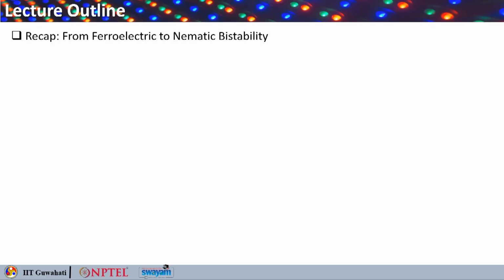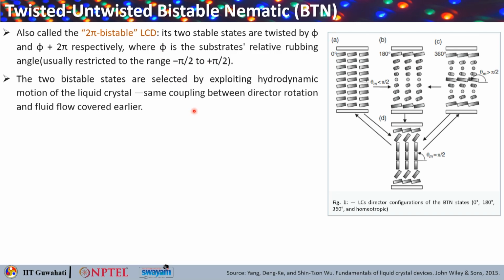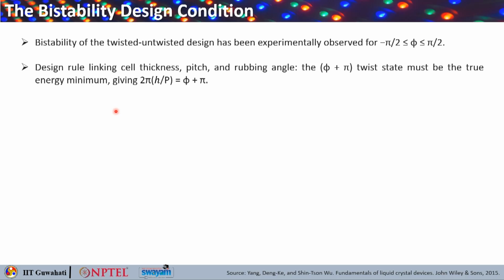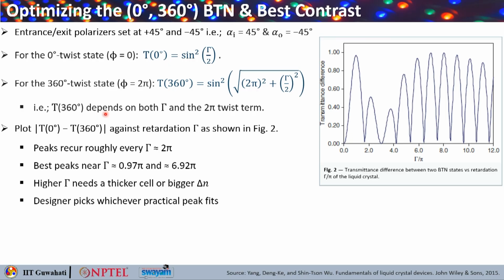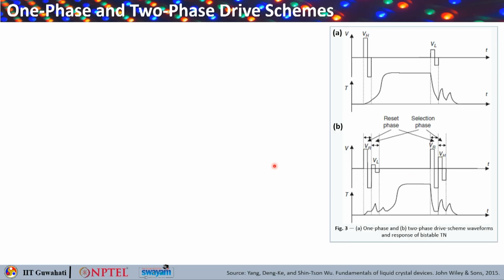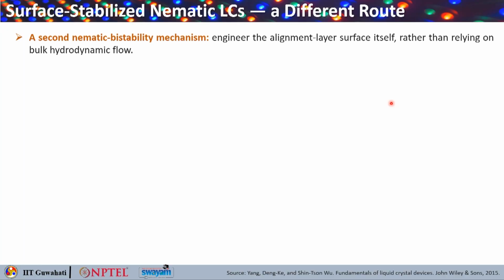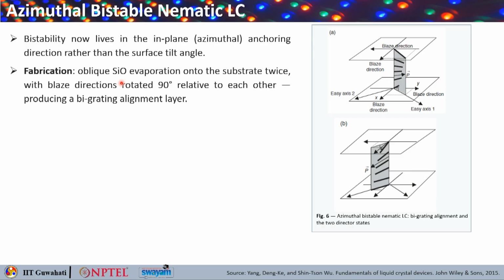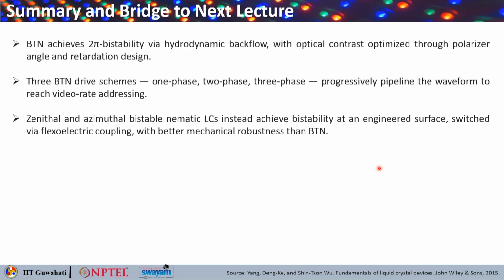Lec 33: Bistable Nematic Displays